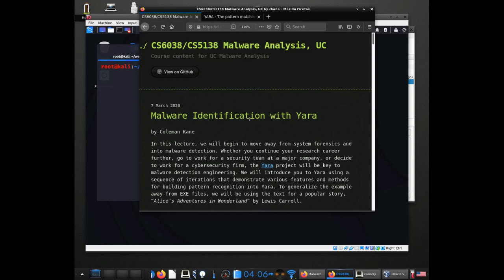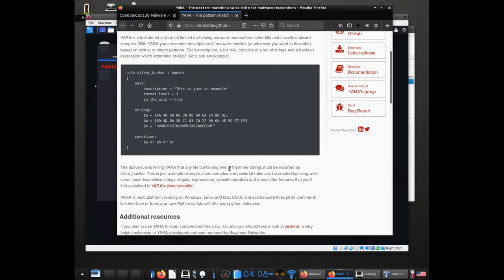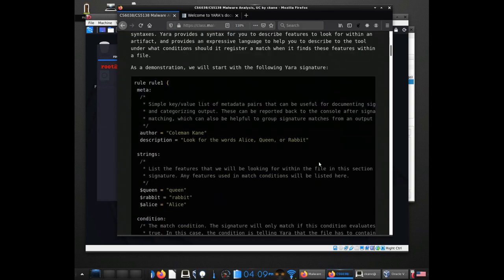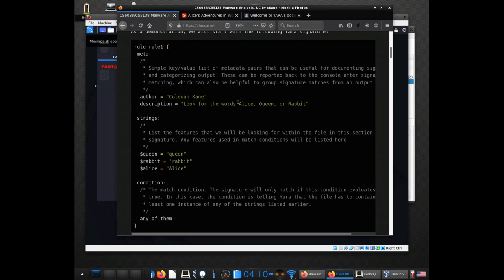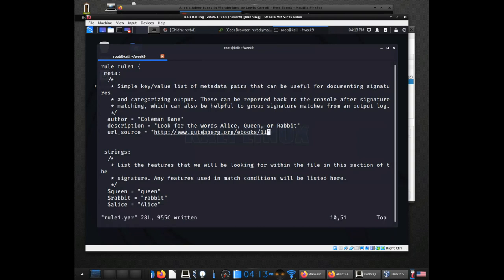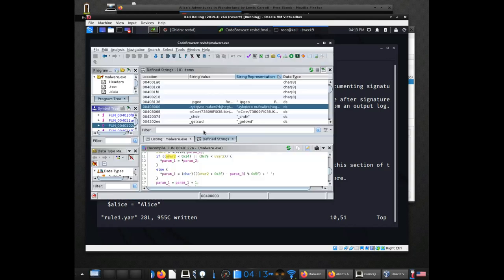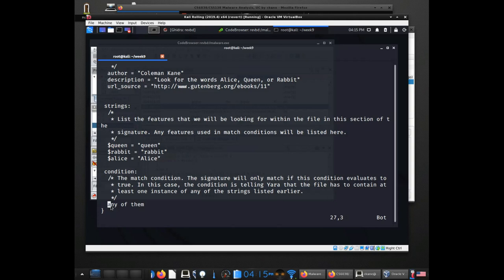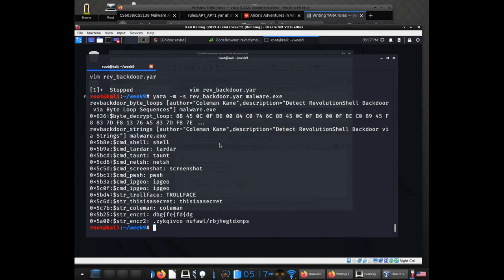CS6038 2020: Week 9 - Malware Detection and Identification with Yara